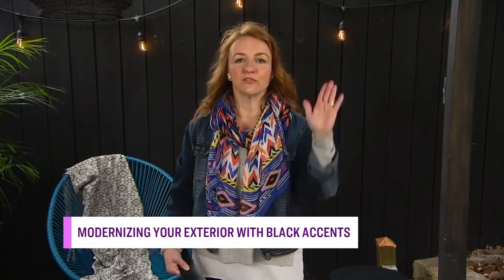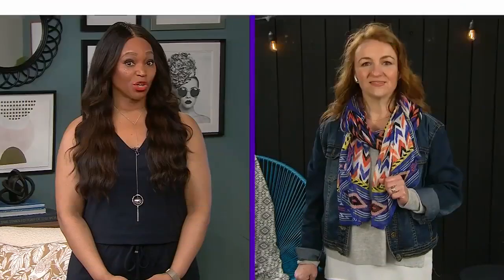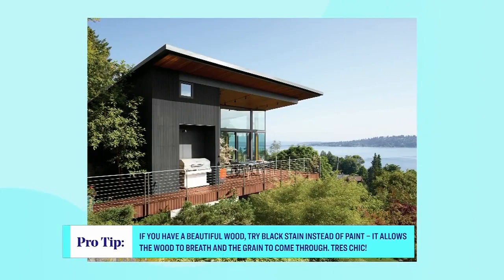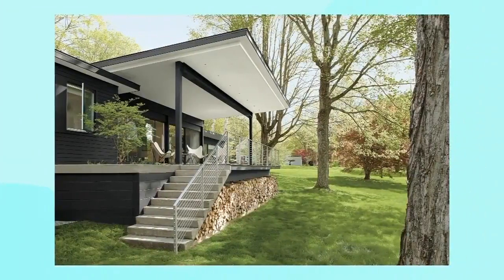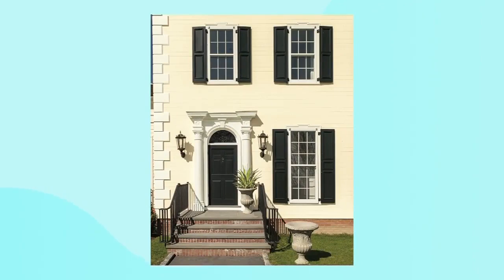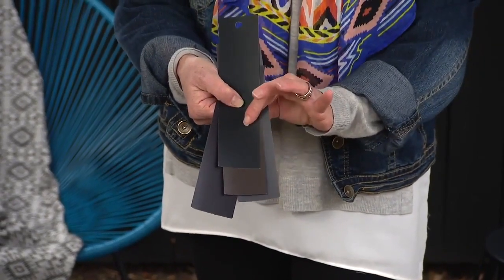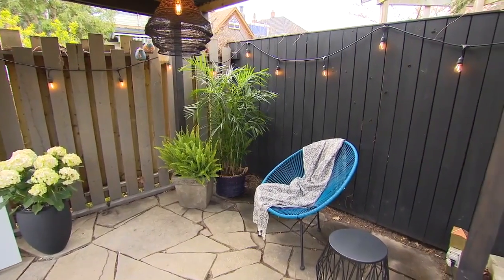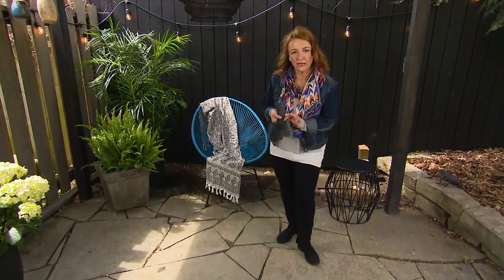How to use black as an exterior accent colour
"There is nothing like a touch of sophisticated black paint." Sharon Grech shows you how to add a touch of black paint in a space for a dramatic transformation.